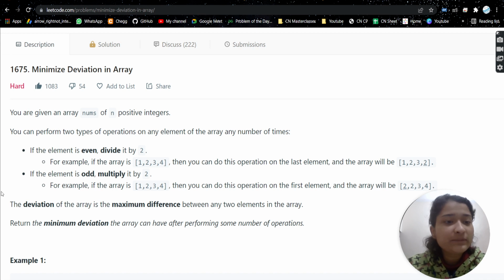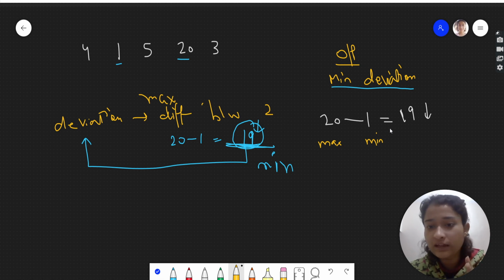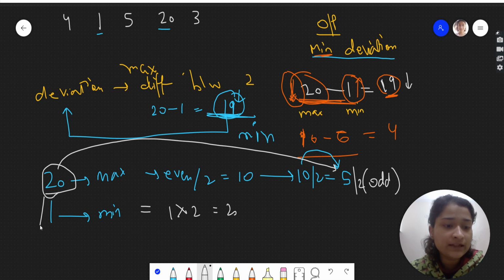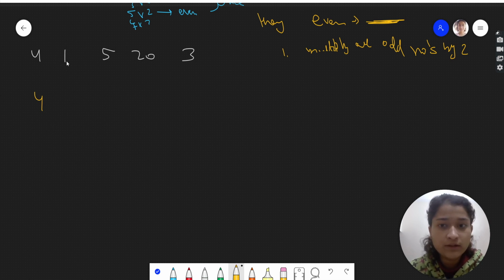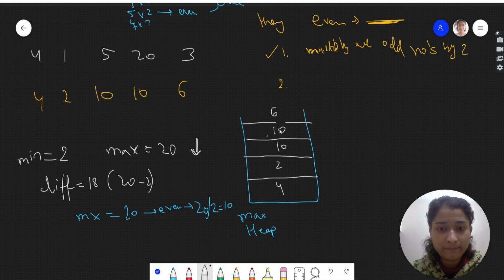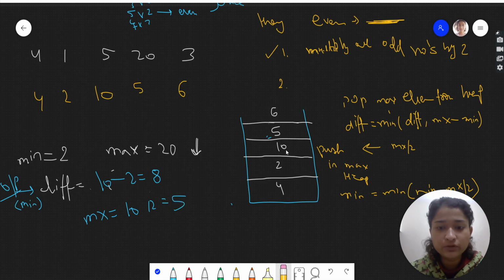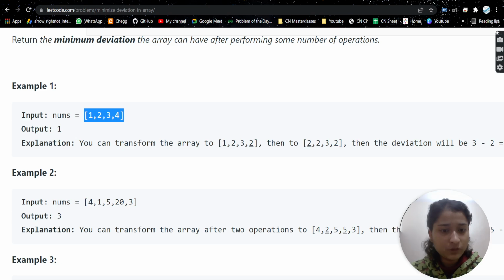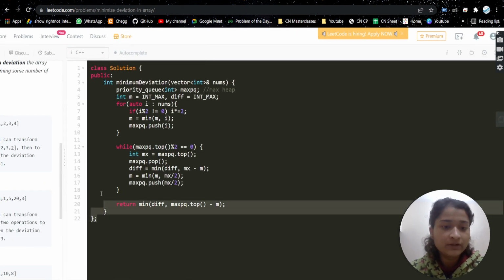Minimize Deviation in Array | Leetcode 1675 | Max Heap | Day-19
Timestamps:
Problem explanation: 00:00
Approaching the problem: 02:15
Dry Run: 09:39
Code explanation: 21:38

Time complexity : O(n * log n * log m) where m is max(nums[i])
Space complexity: O(n) where n is number of elements in array